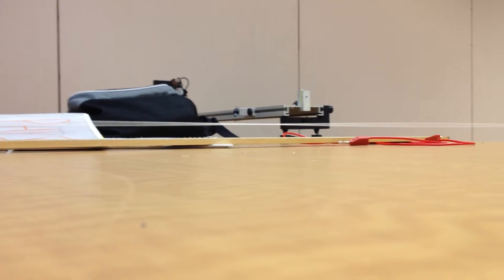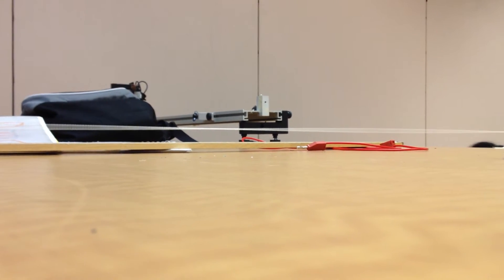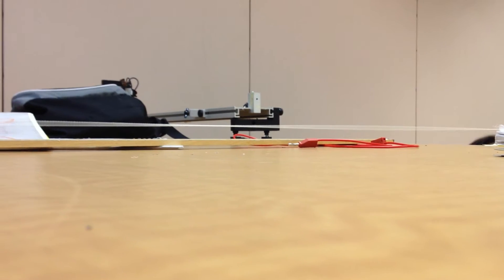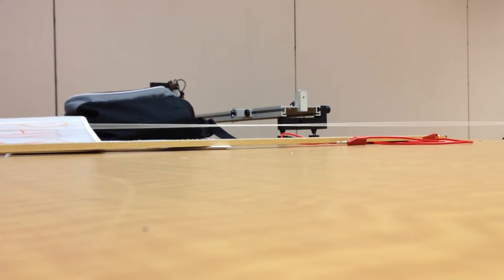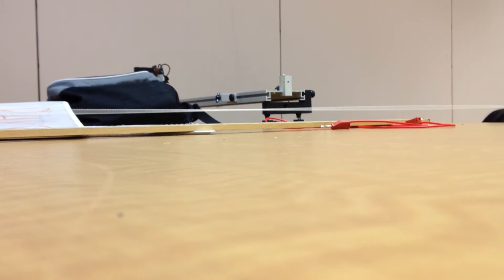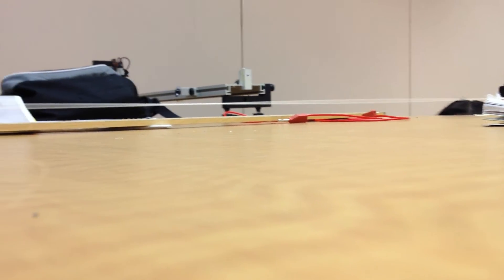Standing Waves on a String Experiment- General Physics II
Part A. 1000 g: One node, Second harmonic.

Professor Suran's General Physics II lab class.
frequency, harmonics, waves, nodes, etc.

*Taken on my iPhone, sorry, it was the first time I used the video camera.